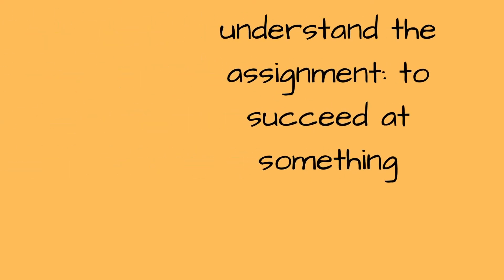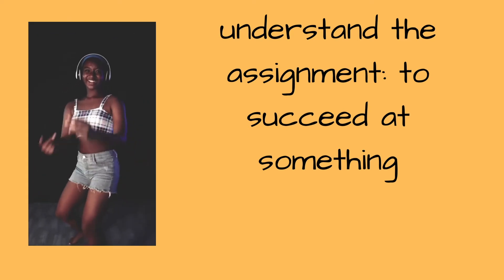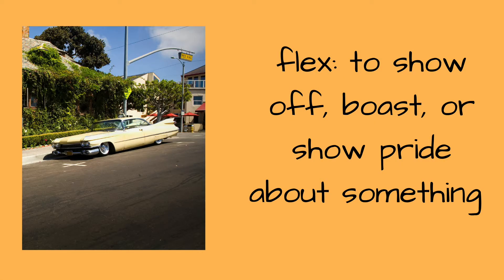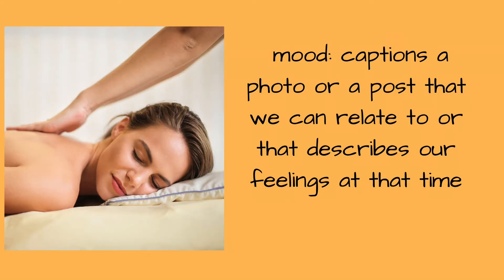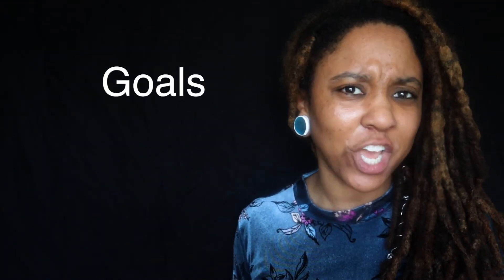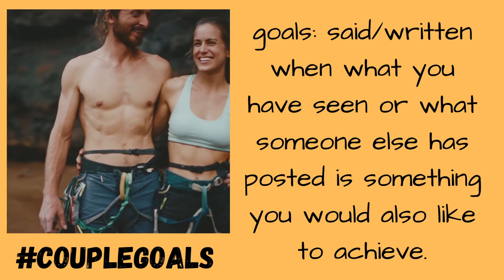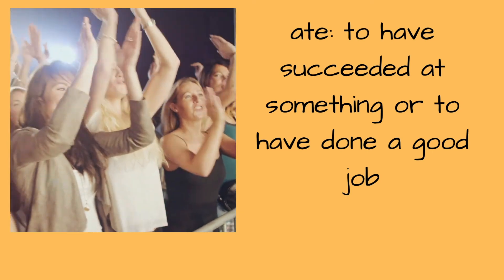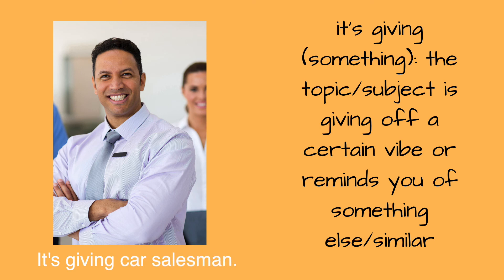American Slang and Informal Language for Social Media (2022)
This ain’t it (repeat): said/typed/ written to show disapproval or dislike of something someone has said or done

Get dragged: to be harshly criticized or insulted for something

Understand the assignment: to succeed at something

 Flex: to show off or to show pride or boast about something

Mood: use it to caption a photo or a post that we can relate to or might describe our feelings at that time

to sleep on: to not fully appreciate how good something or someone is

Goals: what you have seen or what someone else has posted is something you would also like to achieve

Ate:  to have succeeded or to have done a good job

it’s giving (something)–something is giving off a certain vibe or reminds you of something else